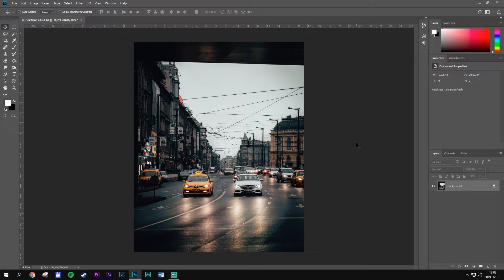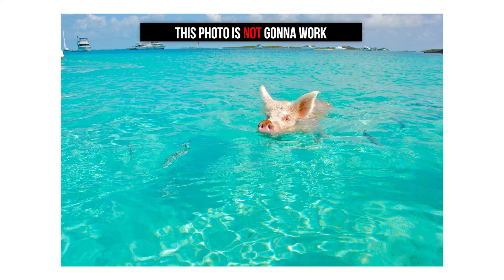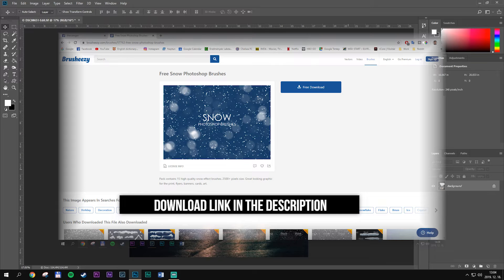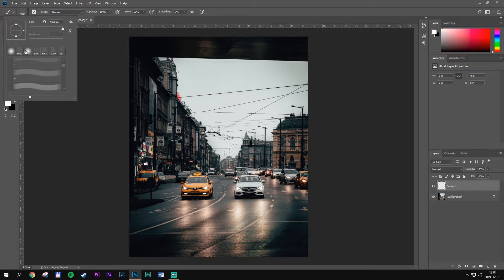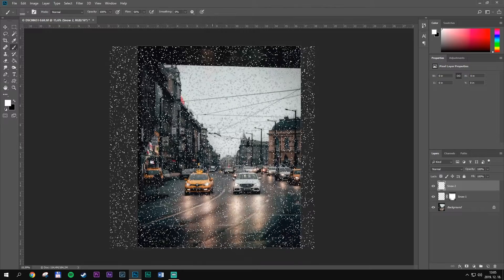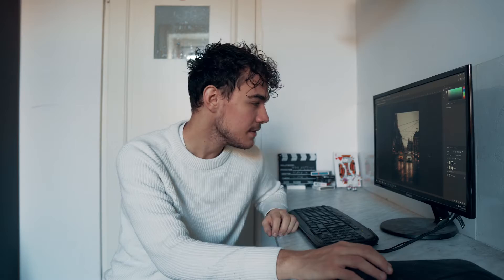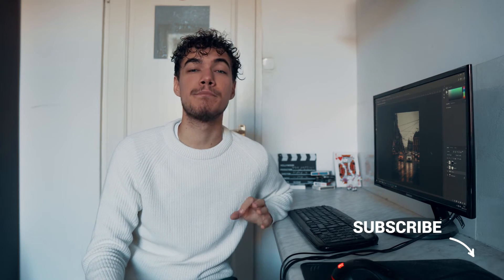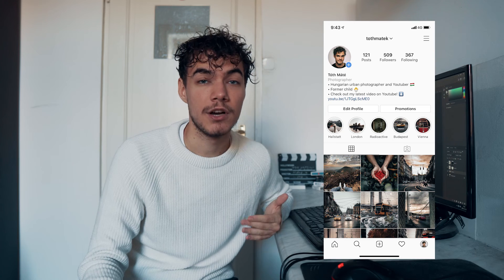The BEST WAY to Add REALISTIC SNOW to your Photos!! (Adobe Photoshop CC Tutorial)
In this video, I show you how to add some realistic snow to your images using Photoshop! The technique is actually super simple, but it can turn your average winter shots to awesome Instagram bangers! The only problematic thing about adding snow to your photos using Photoshop is that the results can sometimes turn out unrealistic. Fear not, in this tutorial I show you what I consider to be the most realistic result achievable, by using brush presets that you can download for free. These snow brushes work wonders when it comes to customizing your image, and you can make sure to make the final effect as visible and drastic as you want. In this video I go for a more subtle effect, which is my favourite.

MY GEAR
Camera: Sony a6500
Lens: Sigma 16mm f1.4
Secondary lens: Sigma 60mm f2.8
Mic: Rode Videomic Pro